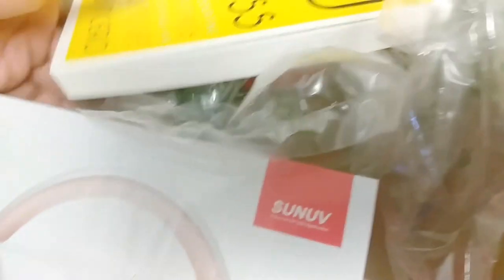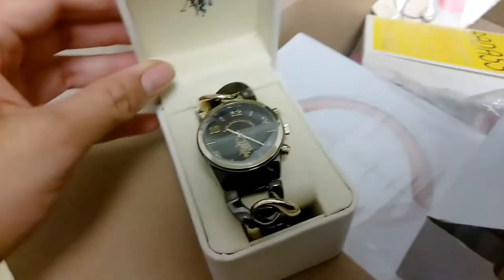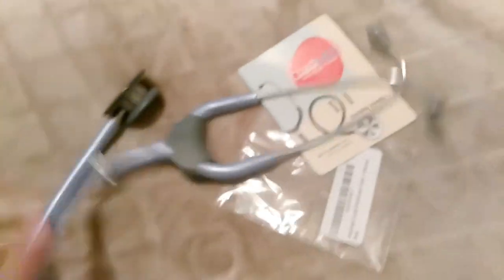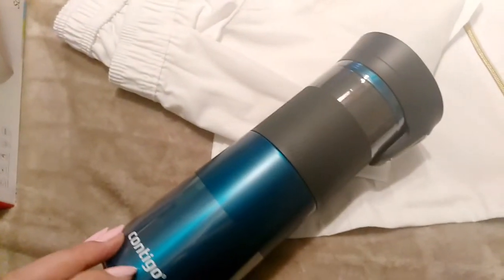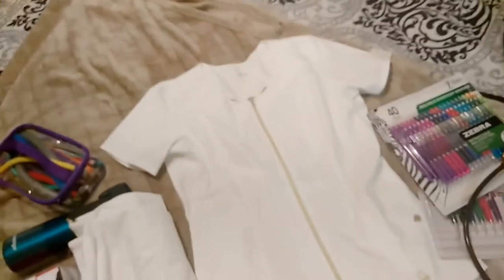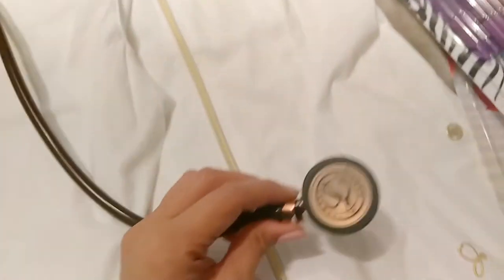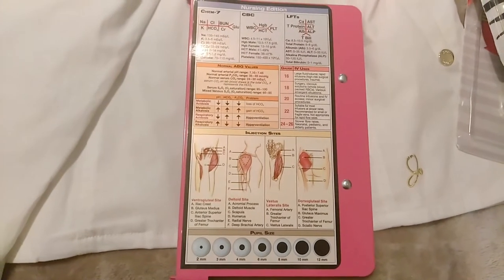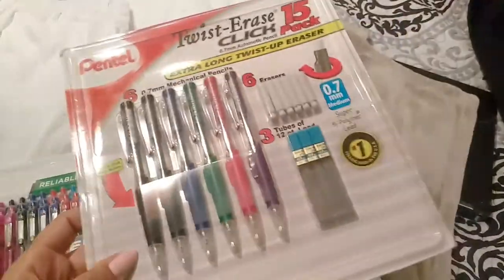Gift Ideas | Nursing Edition | Chocolate Stethoscope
Practical and fun gifts for the nursing student or graduate.

Other thoughtful gifts for nurses:
-Shoes
-tote
-lotion (because we was hot hands so much)

Don't forget to shop with Ebates to get cashback on gift shopping

V I D E O S